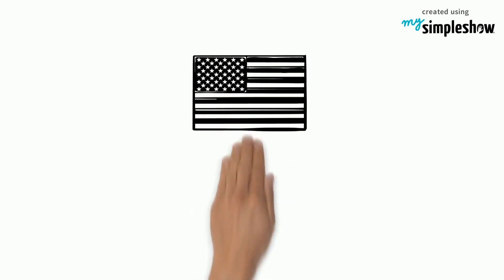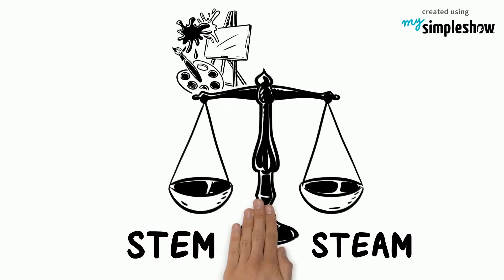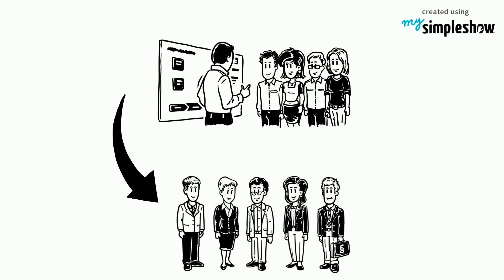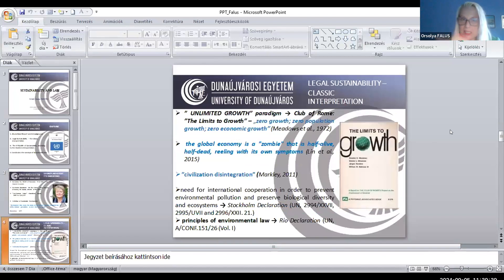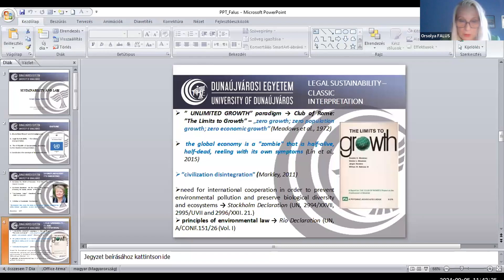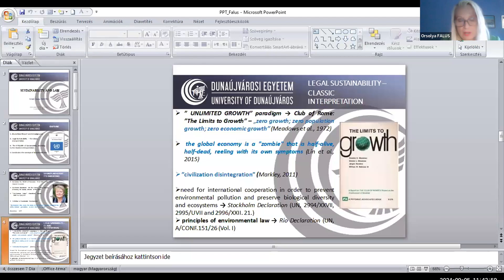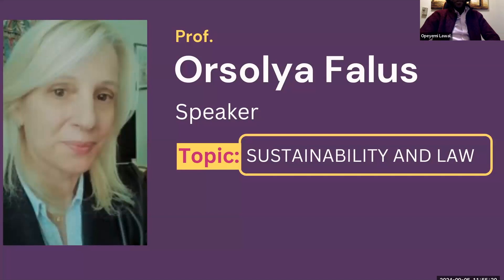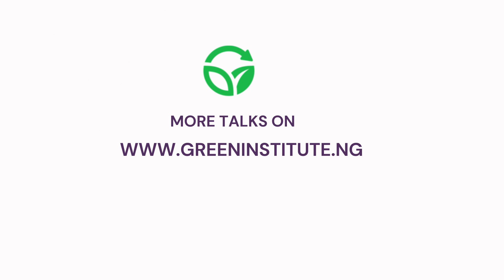Prof.Orsolya Falus: Sustainability and Law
Prof.Orsolya Falus spoke on Sustainability and Law Reporting' at this year's Global Steam Conference.

 Professionals and well-known people gather annually for Global Steam Conference to share their perceptive viewpoints on the steam.

The theme for this year's online event is Building Bridges to a Sustainable Future.